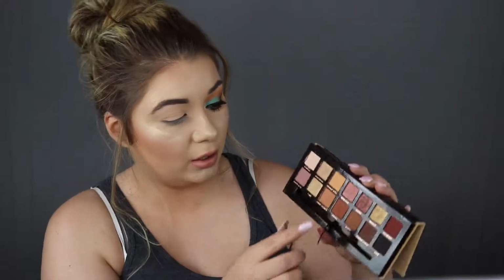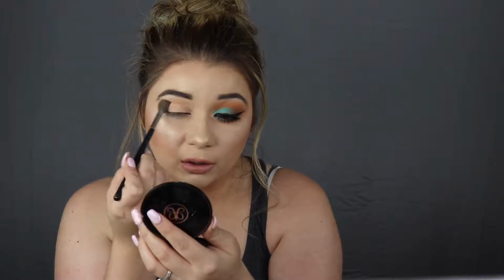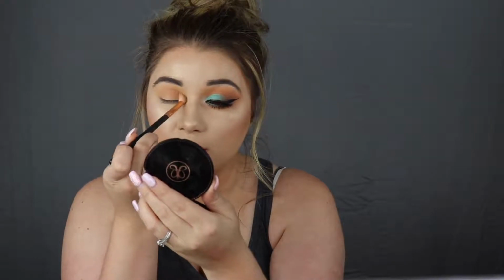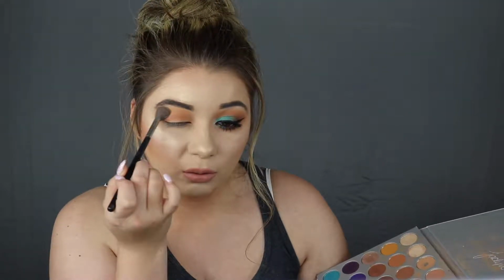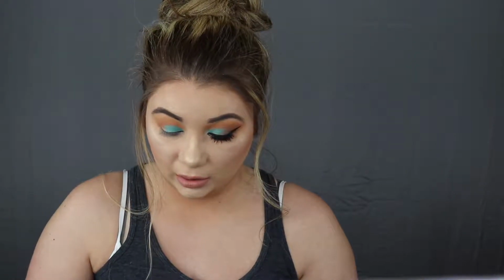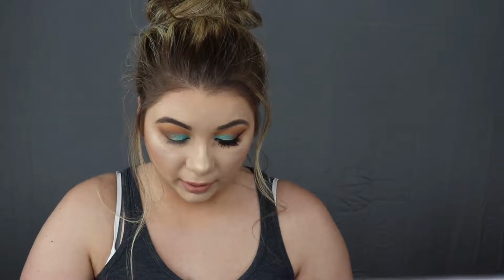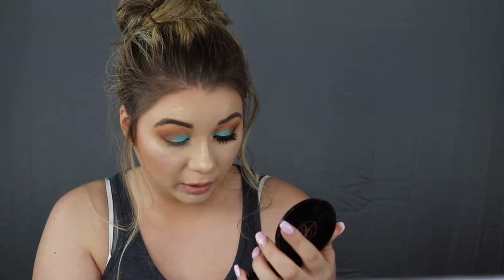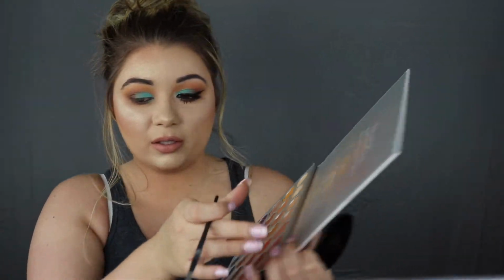Turquoise Cut Crease Makeup Tutorial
Hello Everyone! Just wanted to share a half turquoise cut crease that is easy to do and a fun pop of color! Hope you enjoyed it!

Instagram is Brittnyrose92

All products Listed below:

Face primer: Wet N Wild photo focused primer
Foundation: Wet N Wild photo focused foundation
Concealer La Girl Pro concealer
setting powder RCMA translucent
Bronzer Bare minerals warmth
Contour fora cosmetics in versatile
Blush sigma heavenly
Highlight ABH glow kit in sugar

Brows NYX tame and frame

Eyes
ABH soft glam using orange soda and burnt orange
Jaclyn Hill Palette using Creamscicle also thats how its spelt! Enlight, Beam, and Pool Part
Liner stilla
mascara essense volume stylist
liner trestique in brown

lips liner la girl non stop nude then christian Siriano theres no name other than that

setting spray Mac fix plus